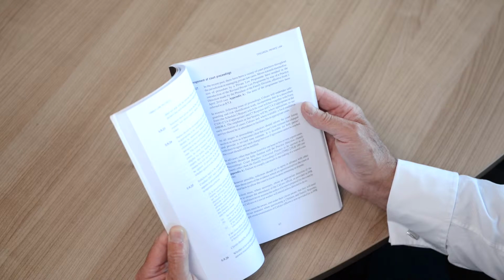The Family Law Protocol Book - What it's about by Andrew Isaacs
Andrew Isaacs
Richmond House
White Rose Way
Doncaster
DN4 5JH

Video Transcript

Thanks for watching this video - it's about - it's one of a series of videos that I am doing about books that you really ought to know about in any divorce proceedings.

This is the 'Family Law Protocol'. It's the latest one. It was issued in November 2010. It's not the most recent in terms of date but it is actually. I do use it you see, and what you've got is it's issued by the Law Society. You can get it through the internet and what it does is it sets out how you're supposed to approach a divorce.

Now you may find that this is useful because... if you're going through an acrimonious divorce, you may find that the solicitor on the other side is not complying with the protocol. It might be useful to refer him or her to the protocol - the relevant extract - in order to bring it back online.

The whole point of the protocol is to avoid acrimony wherever possible. Now it talks about various codes of practice, ADR, which is about mediation, mainly, but can be about arbitration.

It talks about pre-nups; domestic violence; children; law; whether or not you're getting to see your children, or somebody's trying to take the children away from you.

It talks about public law, which is care proceedings, where social services may be involved, and it also deals with other areas which you hopefully won't come into contact with, such as abduction. I mean, that's an awful thing when child abduction occurs.

And it talks about also divorce, child support, Schedule One proceedings under the Children Act - that's where you're not married but you have children - or a child - and you're saying "Well surely I have some rights?", and yes you do. The Children Act 1989 deals with that. And in particular Schedule One can be very helpful to you. It also talks about financial proceedings within divorce and talks about cohabitation.

So it's actually quite a useful book, I can recommend it, it talks about how you should prepare for court - all sorts of useful things are in here.

It's not too long, it's about 145 pages, and then it's got various appendices with details of other books which you might find useful.

So a great starting point - Family Law Protocol. 3rd edition - obviously when they bring out a 4th edition I'll have to bring out another video!